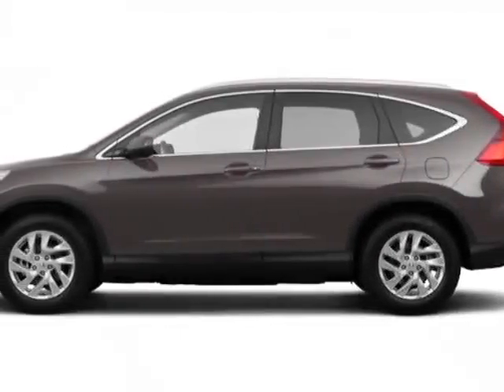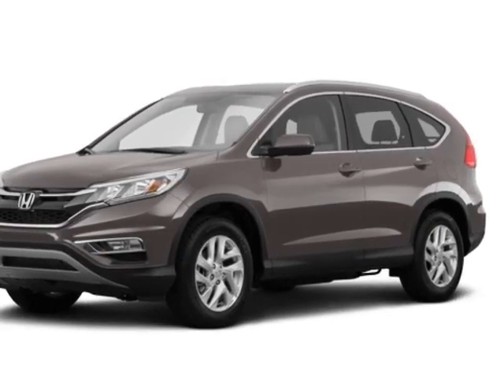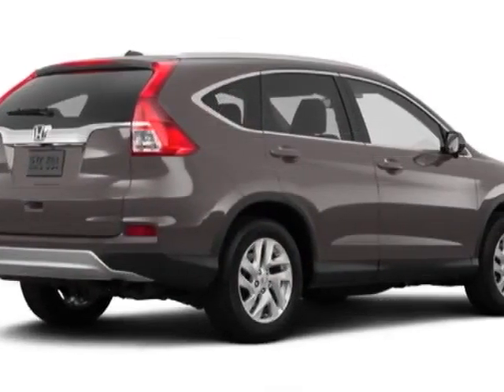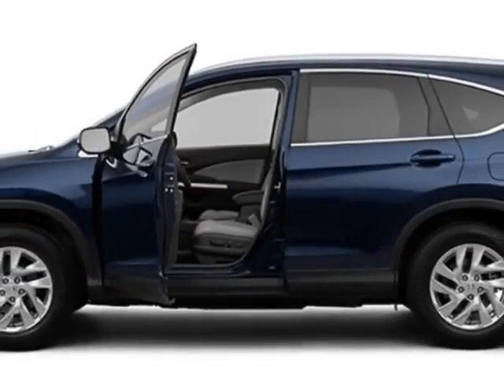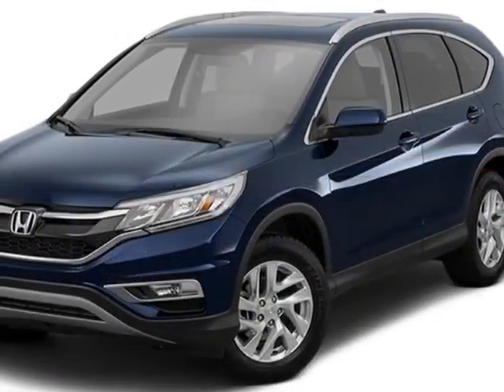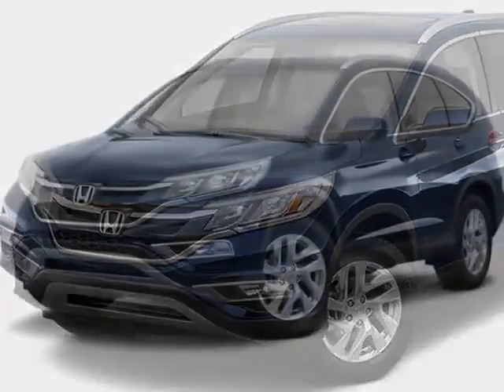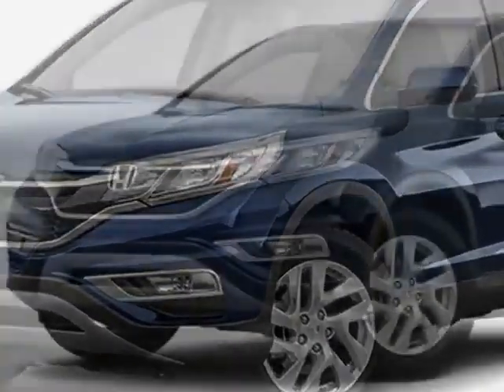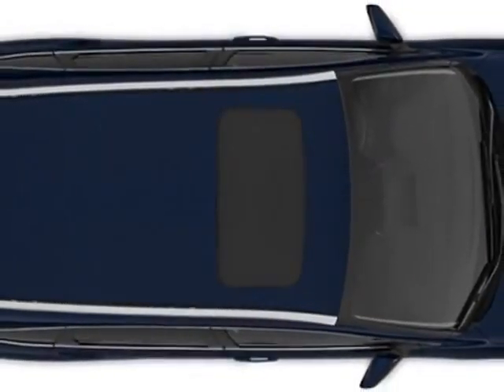2015 Honda CR-V 2WD 5dr EX-L SUV - Rock Hill, SC